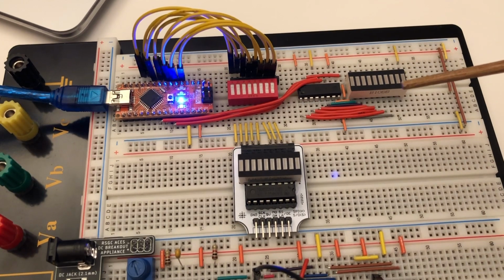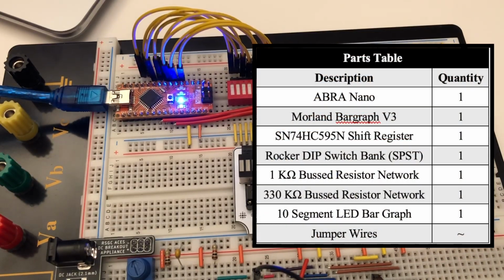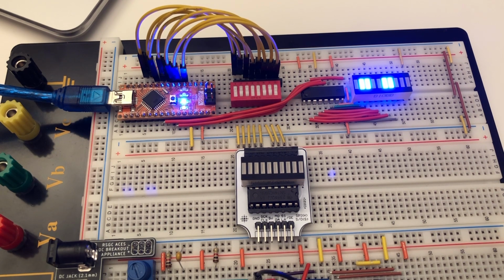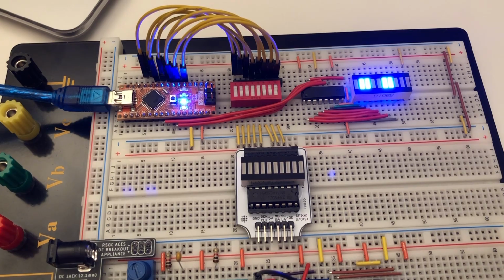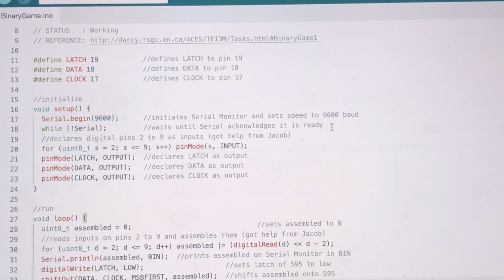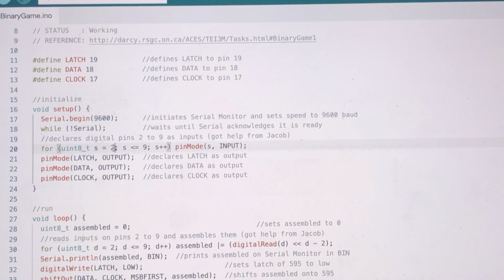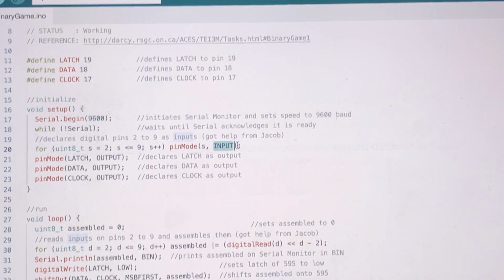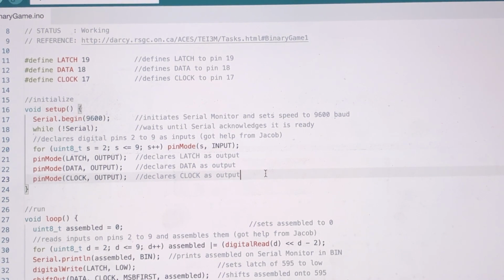Project 2.4 Binary Game Part 1